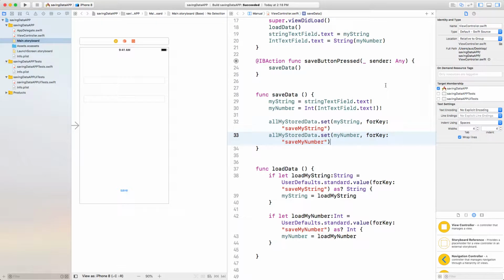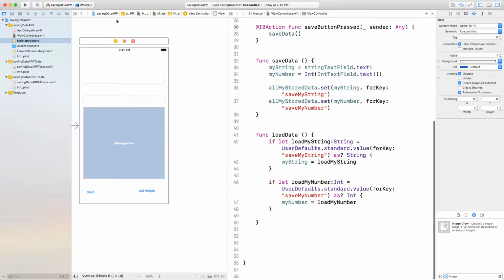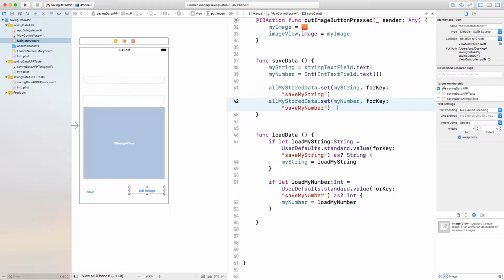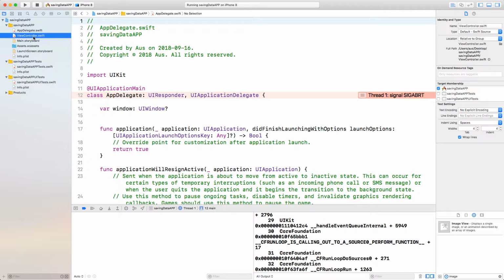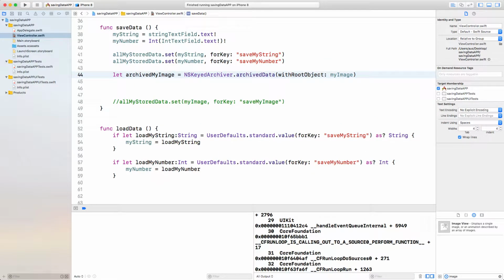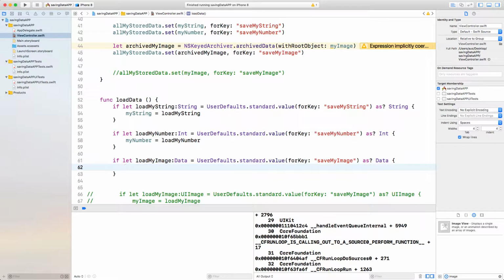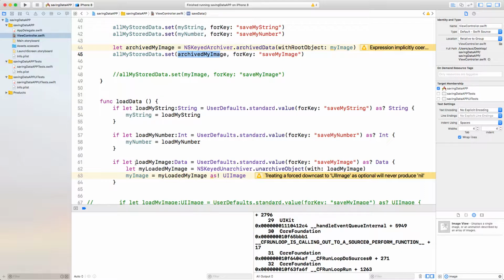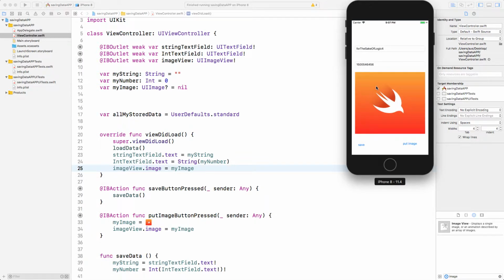saving Data using user.defaults NSArchiver (Part 2)